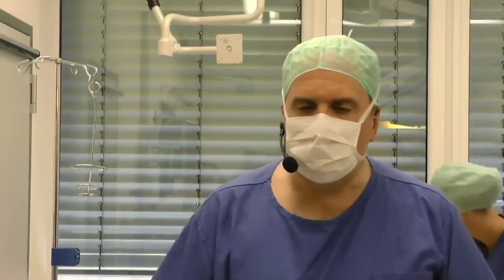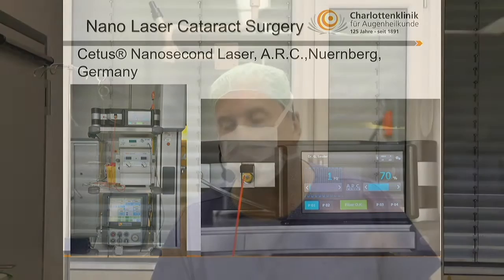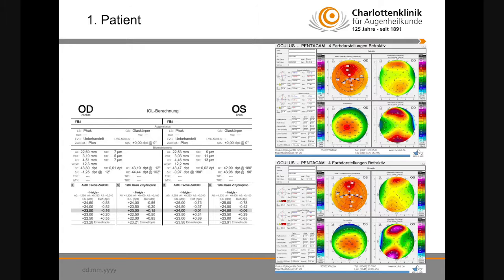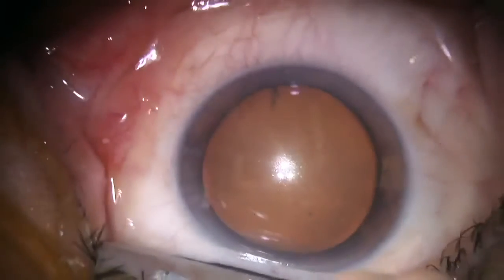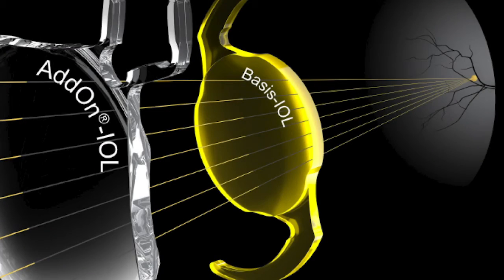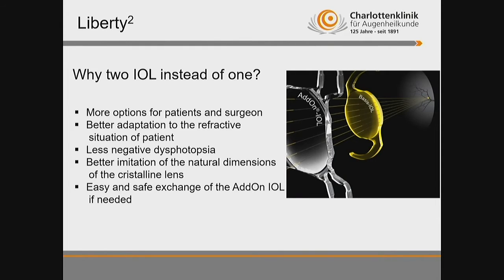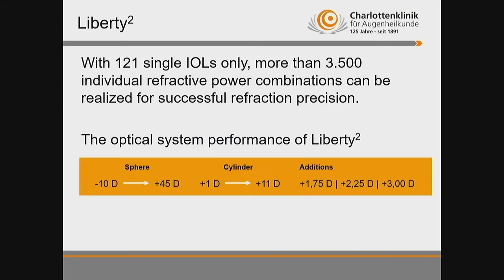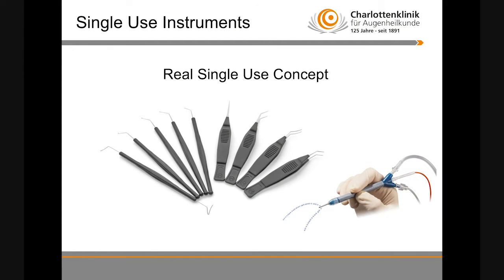2020 06 ARC Live Surgery 1stQ ARC